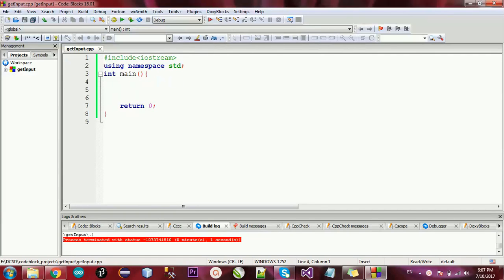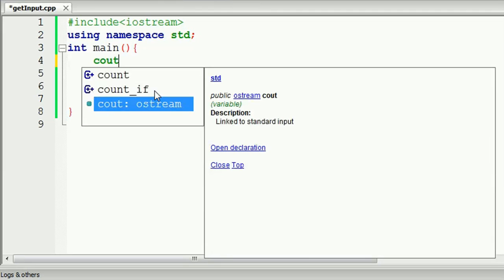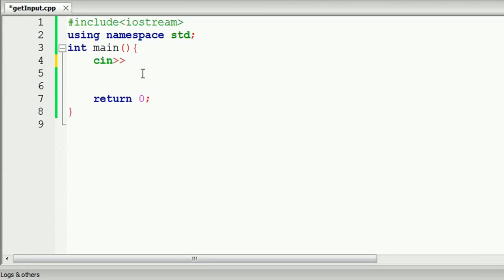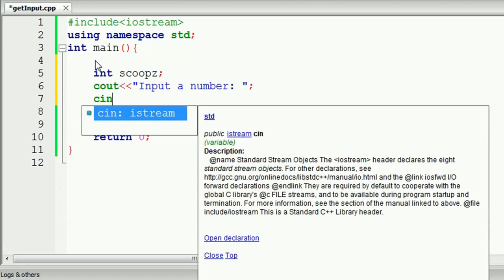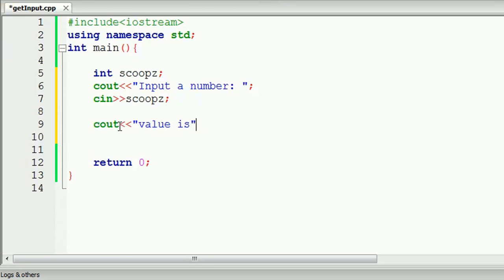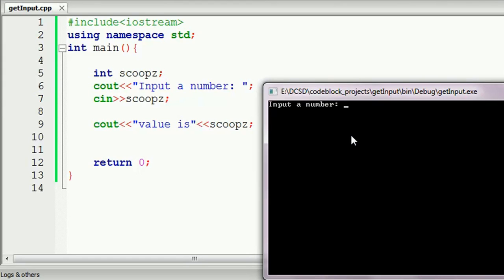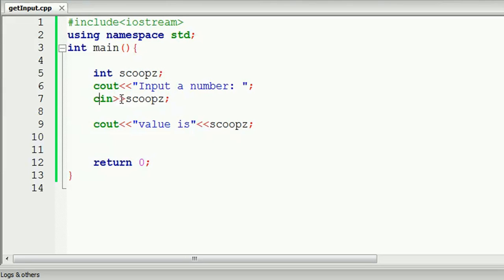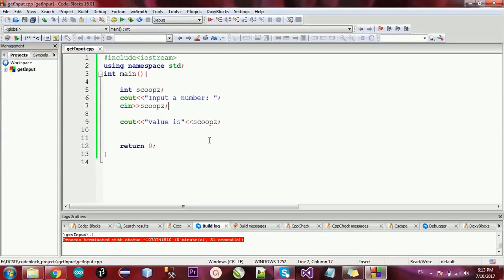04. Input Through Keyboard - Object Oriented Programming with C++ in Sinhala